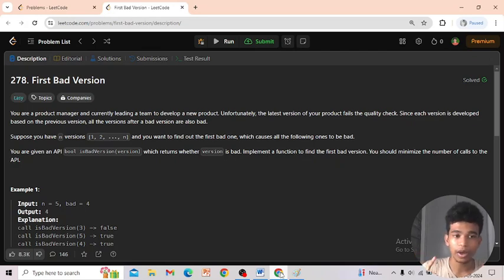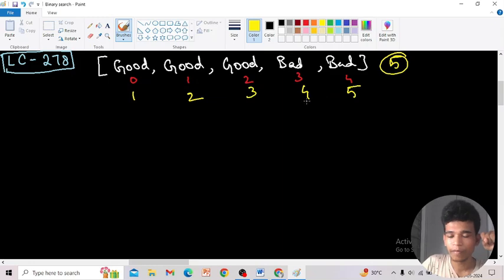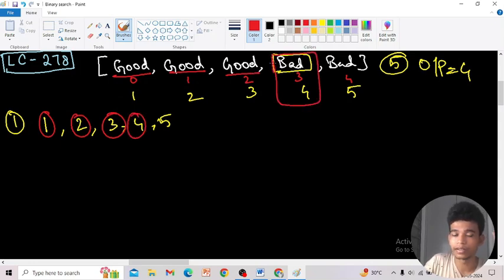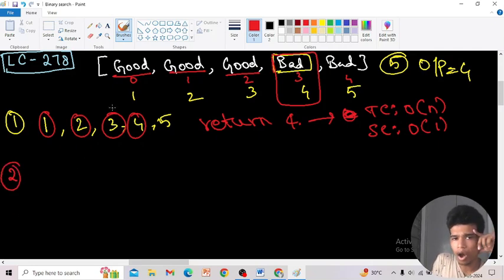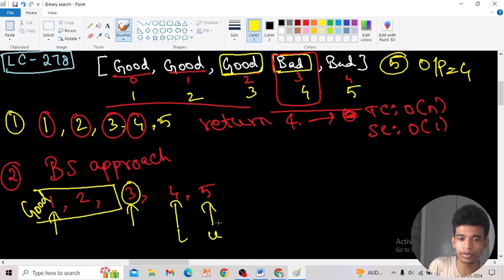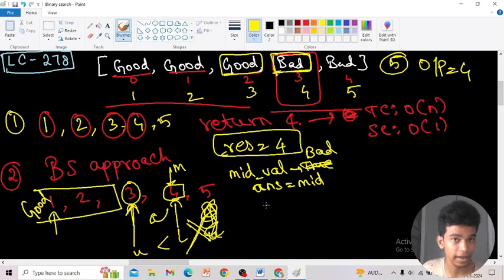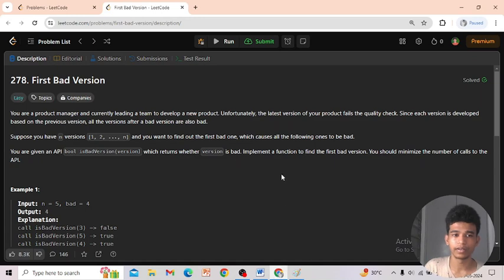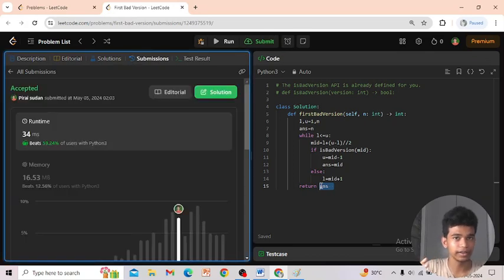First Bad Version | Leetcode 278 | Approach + Code with explanation.